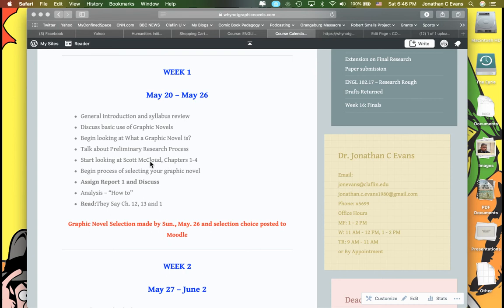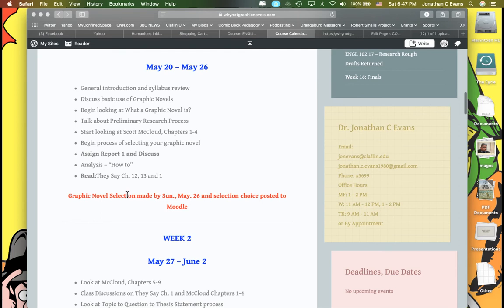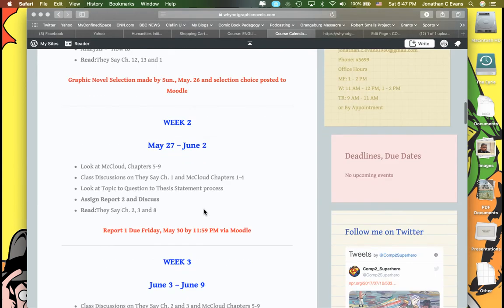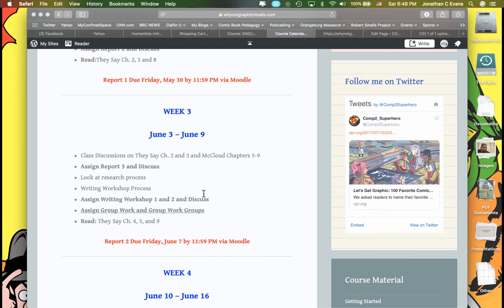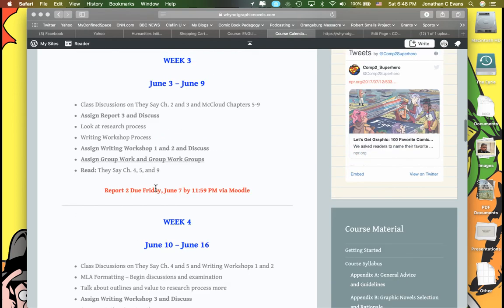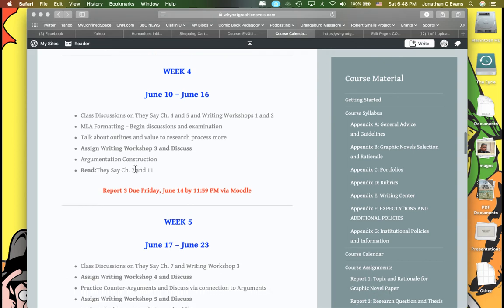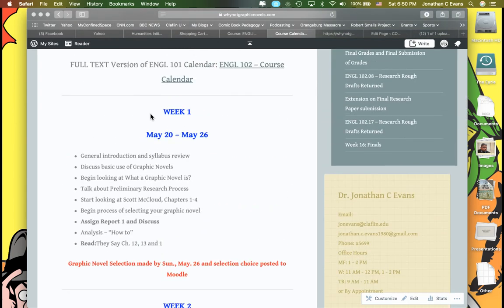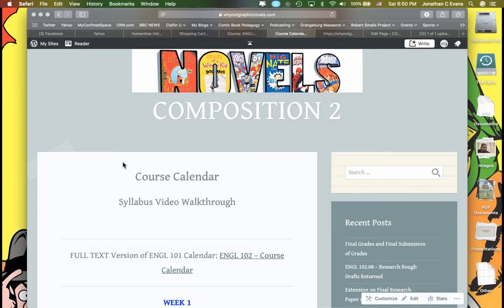Summer 2019 Course Calendar Lecture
Video walkthrough of the Tentative Course Calendar for Summer 2019, ENGL 102.